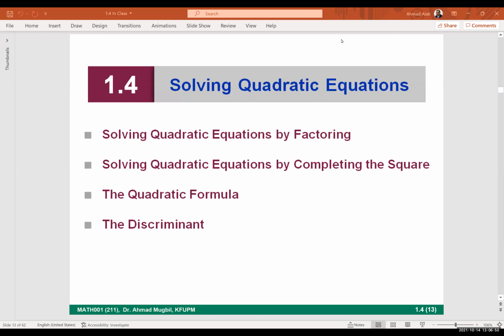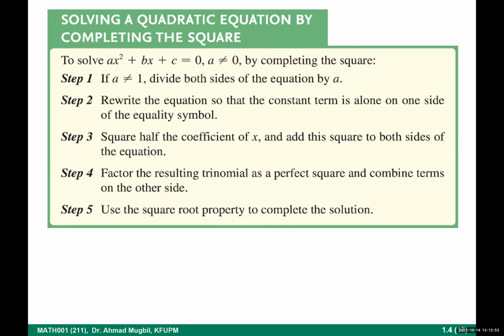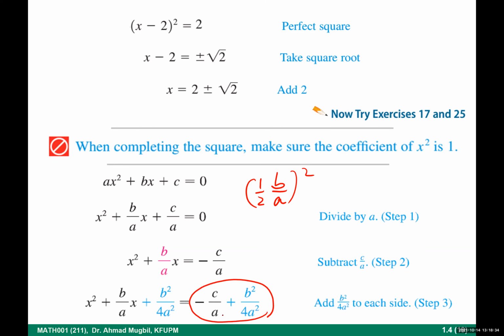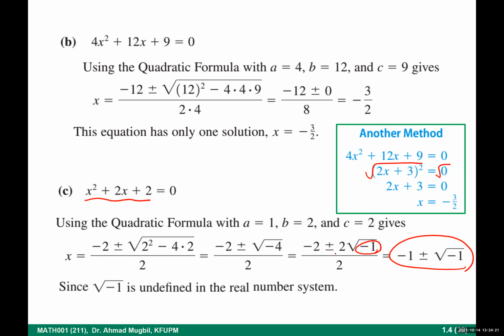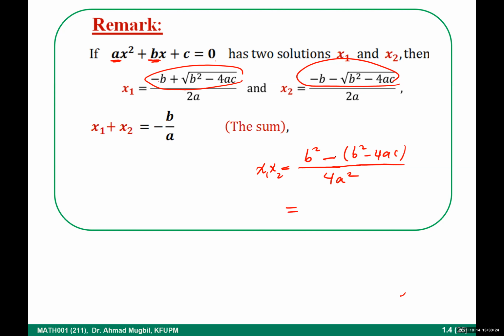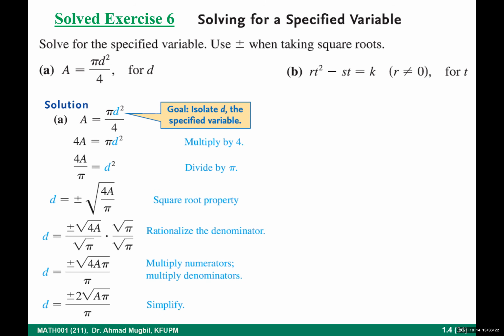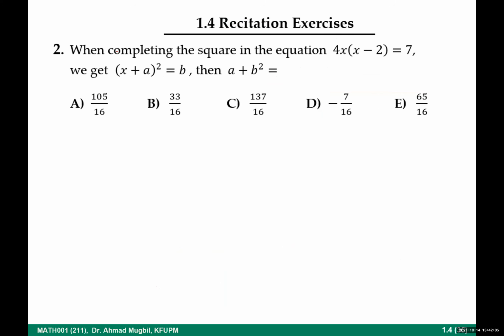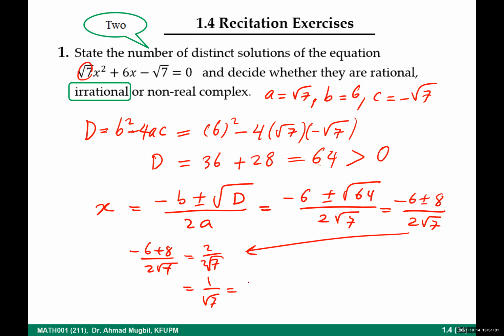MATH001, 1.4 Quadratic Equations